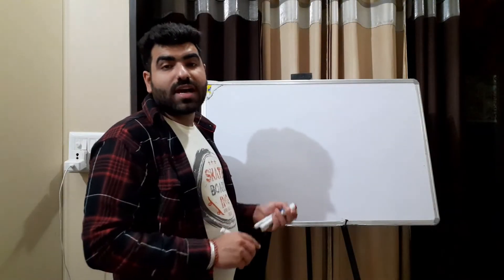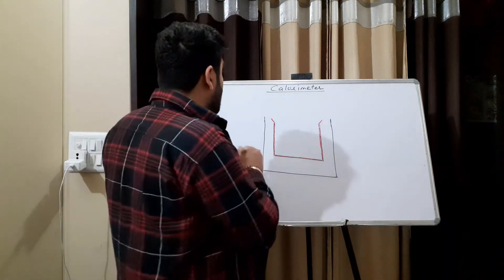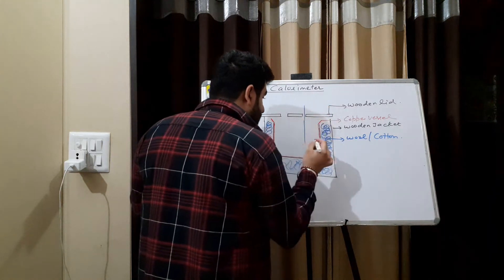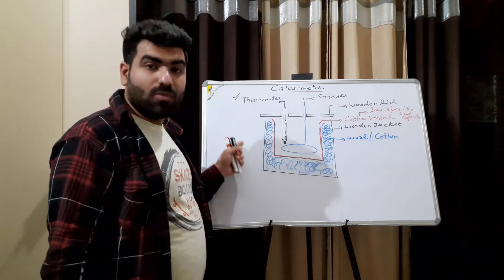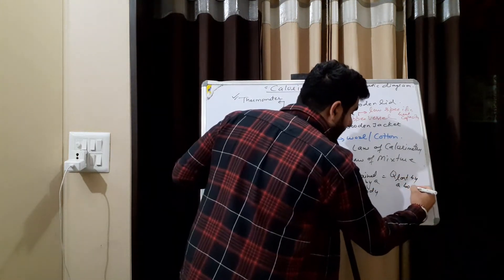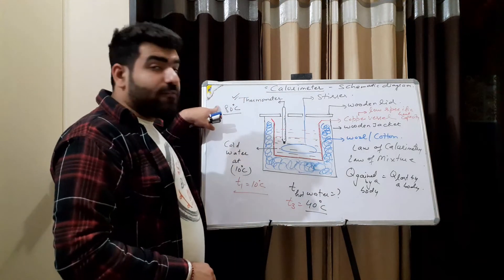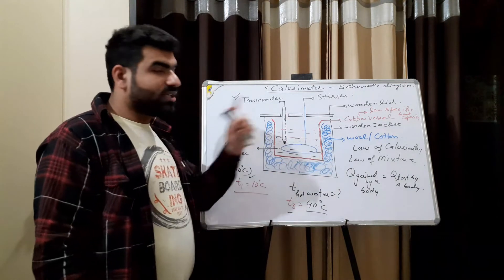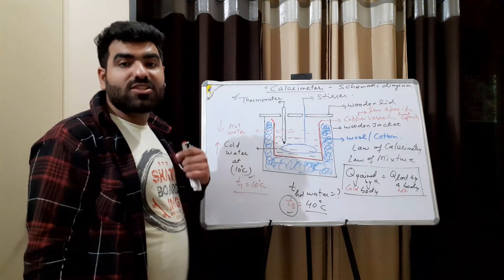Video 4 - Calorimeter and Law of Calorimetry